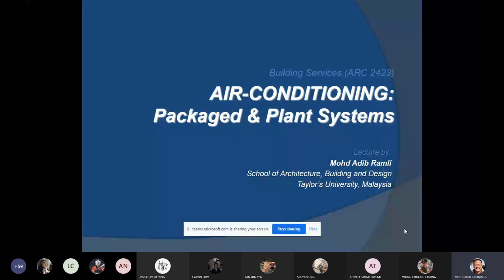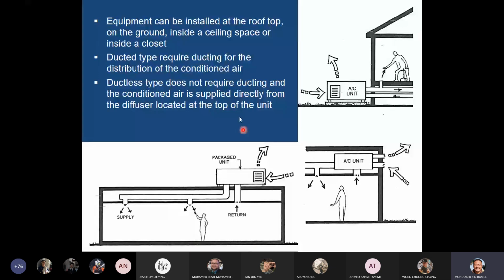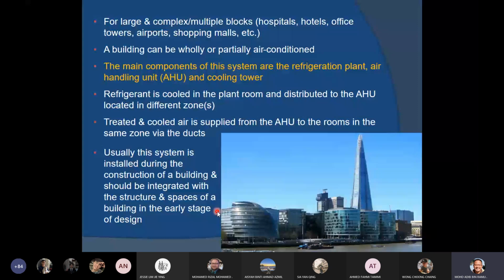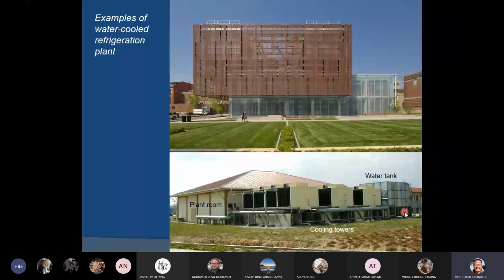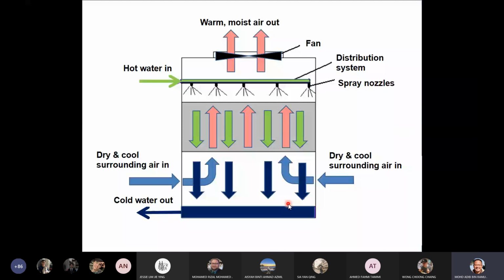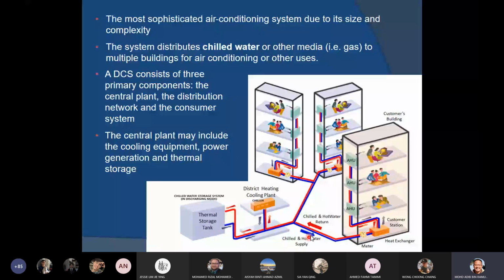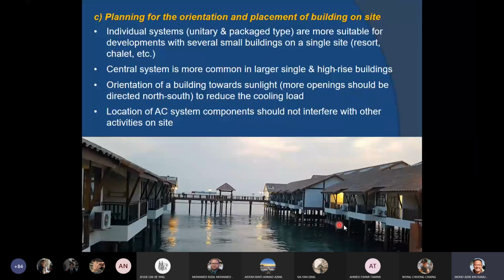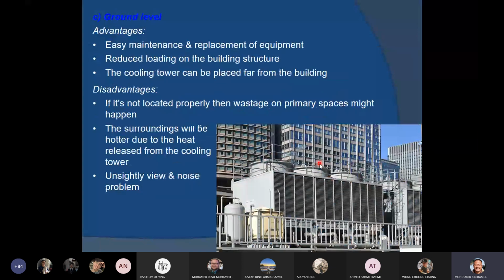Packaged and Plant System